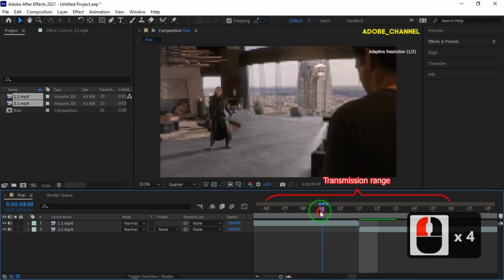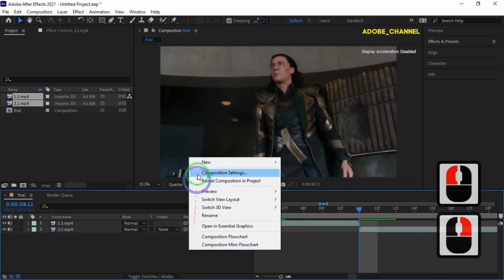After Effects Hack Whip Pan Transition Without ANY Plugins!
Hello everyone, welcome to today's tutorial.
Today we will see a tutorial about transition. This transition is a widely used transition in video editing. And at the same time, it creates a completely professional output for you. You specify five frames for each video, these ten frames are the transition range from the first video to the second video, and you create your own beautiful transition by creating an adjustment layer and using the necessary effects.
I hope this tutorial is useful for you.

After Effects Tutorial_ Create Whip Pan Transition In After Effects.no plugin.

LEARN FASTER. LEARN IN LESS TIME...

help me with like & useful comments.
Recommend my channel to your friends. thank you.